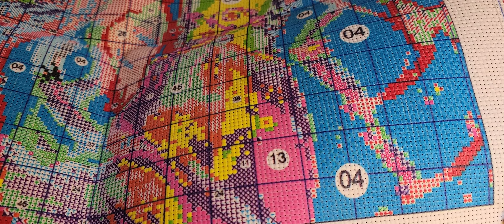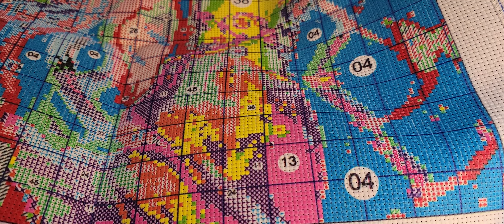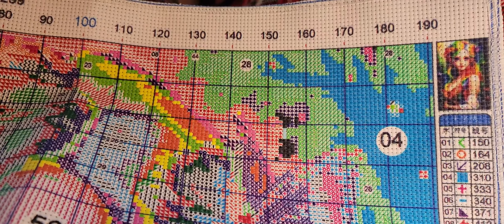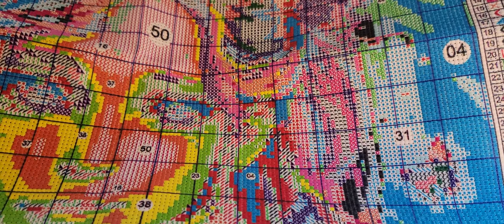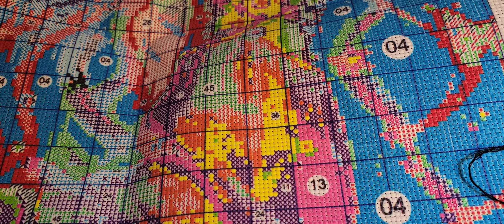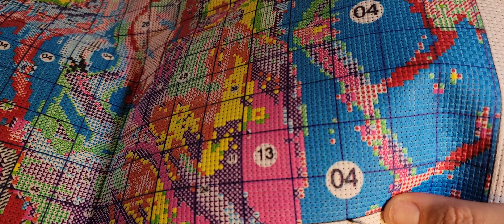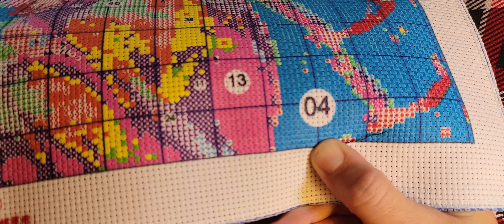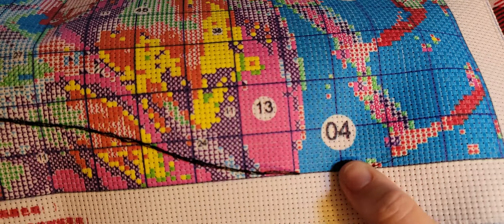Stitch With Me swm & Catch up chat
Thank you for spending some time with me today! I appreciate each and every one of you & all are welcome in my crafty space.
Much peace & love to you all ✌️❤️🪡 💎

Much love ❤️